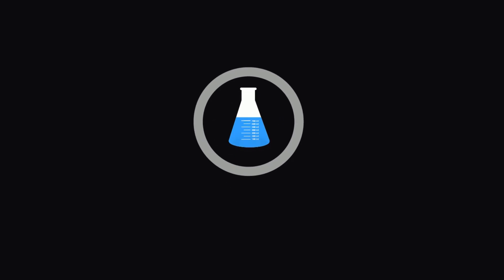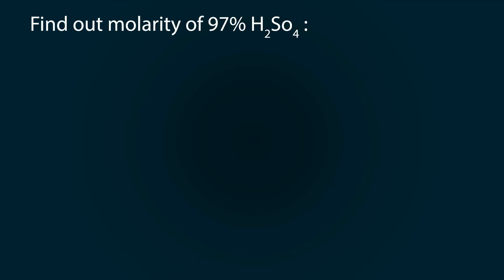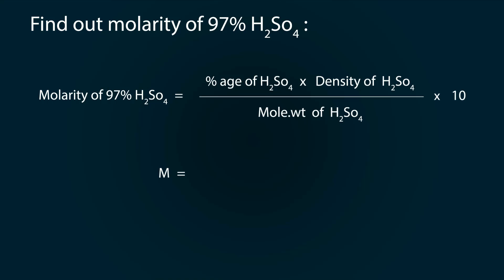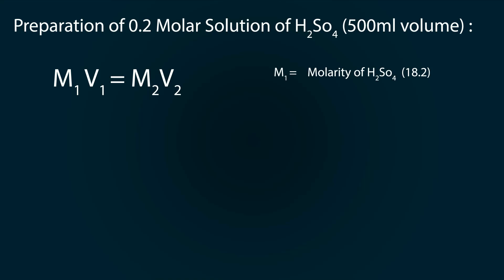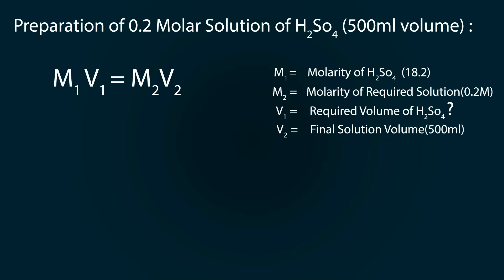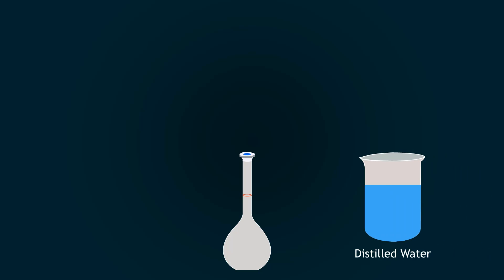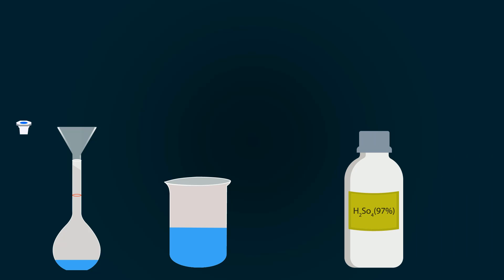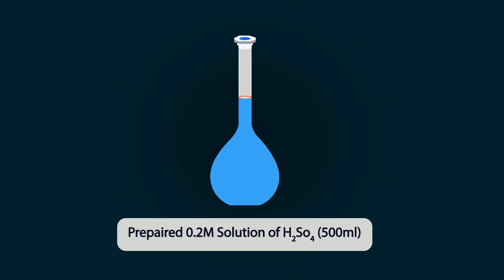0.2% molar solution of h2so4 97%| 0.2 percent molar solution of 97% sulphuric acid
in this video you will learn how to prepare 0.2%  molar solution of h2so4 97%.